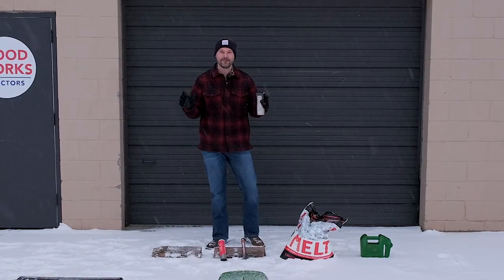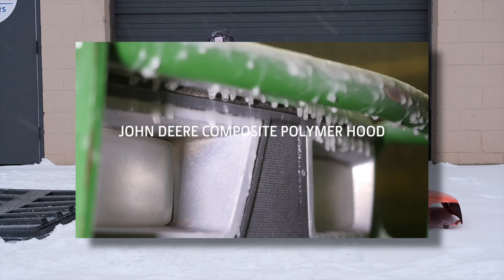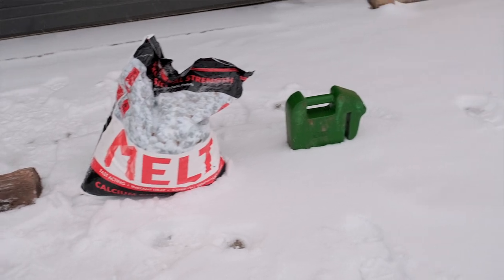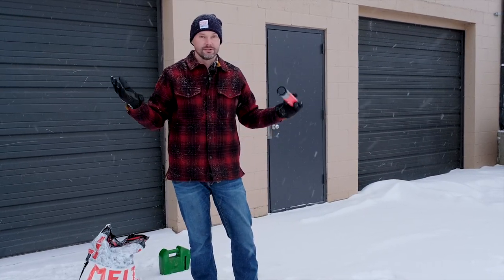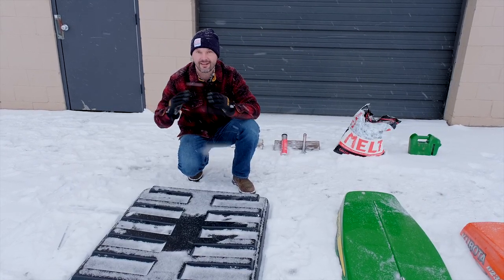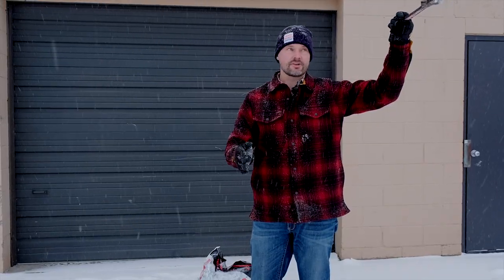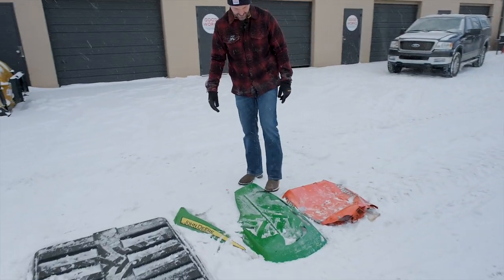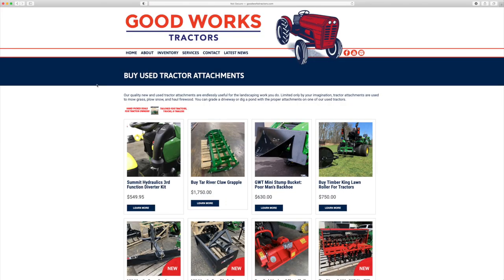TORTURE TEST: JOHN DEERE PLASTIC VS KUBOTA STEEL! 😱💪🚜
"A real tractor doesn't use plastic," so say some people. But, plastic has replaced more steel and aluminum tractor parts over the years and that isn't going to change. So is plastic always a worse choice? Or, can plastic actually beat out metal in toughness and durability?

Today we do a fun little test to try and break a John Deere composite hood and a Kubota steel hood. It's admittedly rather unscientific, but it was fun. And it does give us some insights to explore one aspect of durability. Is there a clear winner? Well, I guess you'll just have to watch until the end to know!